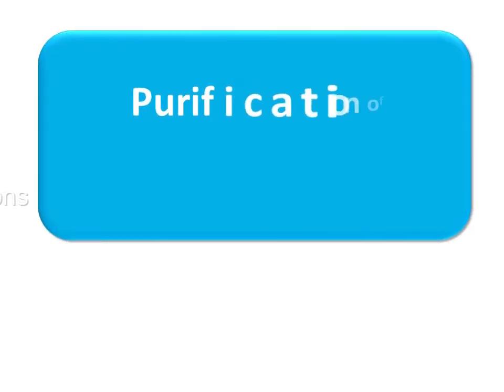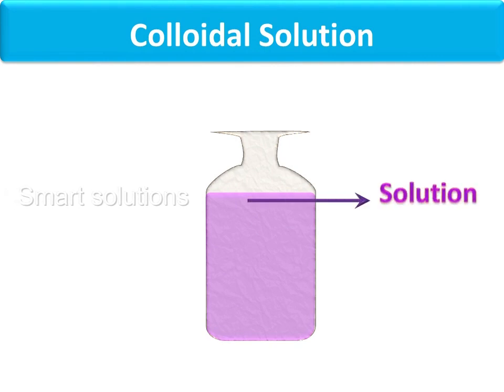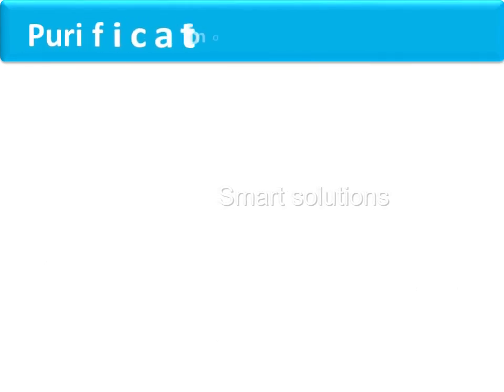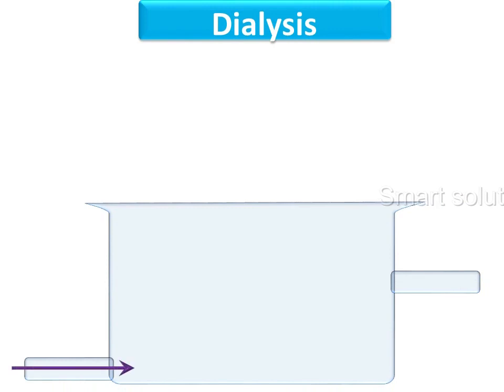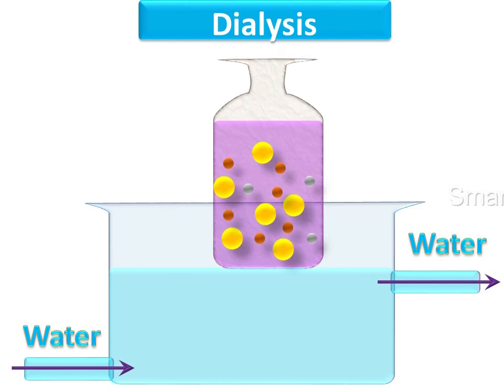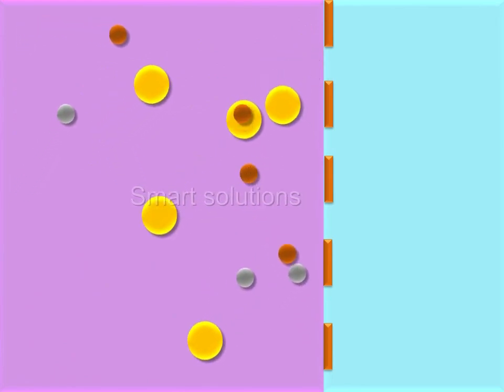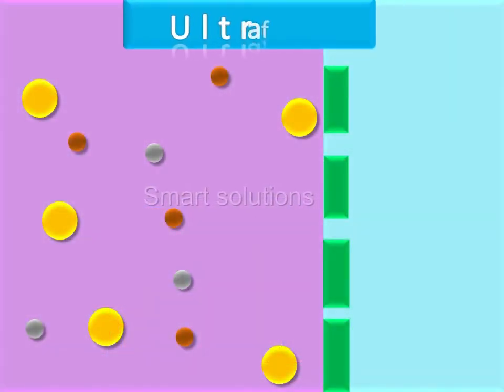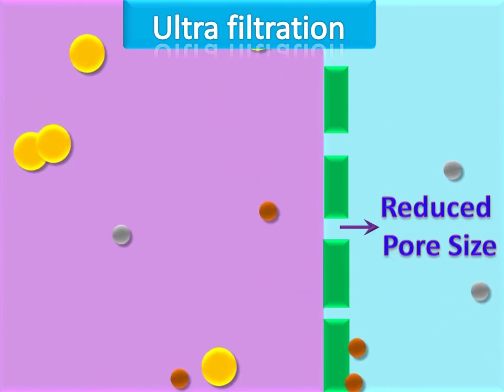Purification of colloidal solution Electrophoresis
Electrophoresis Purification of colloidal solution Class 12 Chemistry chapter 6 Surface chemistry
Electrophoresis: Electrophoresis is a laboratory technique used to separate DNA, RNA or protein molecules based on their size and electrical charge. An electric current is used to move the molecules through a gel or other matrix.

Purification of colloidal Solution
(I)                Dialysis:  It is a process of removing a dissolved substance from a colloidal solution by means of diffusion through a suitable membrane. Since, particles (ions or smaller molecular) in a true solution can pass through an animal membrane (bladder) or parchment paper or colloidal particles. The molecules and ions diffuse through membrane into the outer water and pure colloidal solution to left behind.

(II)             Electro dialysis:
The process of dialysis is quite slow it can be made faster by applying an electric field electrodes are fitted in the compartment. The ions present in the colloidal solution migrate out to the oppositely charge to electrodes.

(III)          Ultra filtration:
In this method special filters are used, which are permeable to all substances except the colloidal particles. An ultra filter paper may be prepared by soaking the filter paper in a colloidal solution, hardening by formal dehydrate and then finally drying it. Thus, by using ultra filter paper the colloidal particles are separated from rest of the materials. The colloidal particles left on the ultra filter paper are there stirred with fresh dispersion medium (solvent) to get a pure colloidal solution.